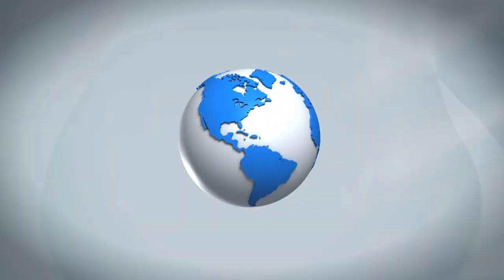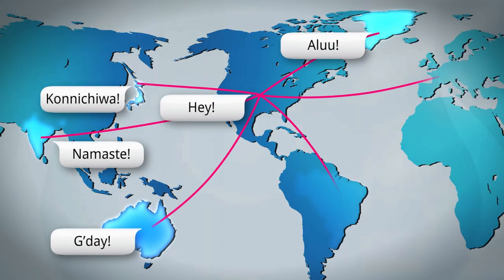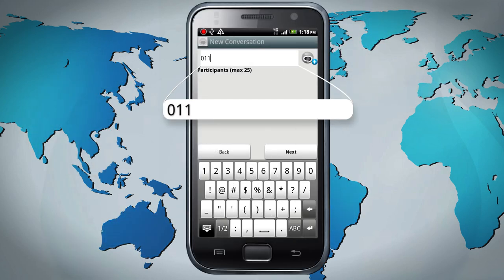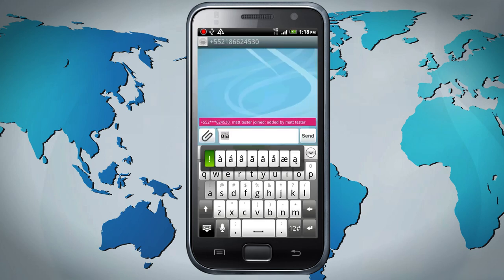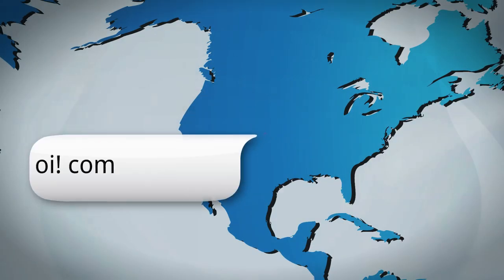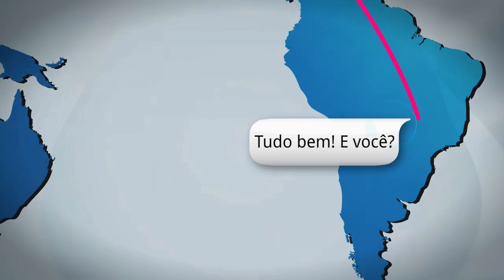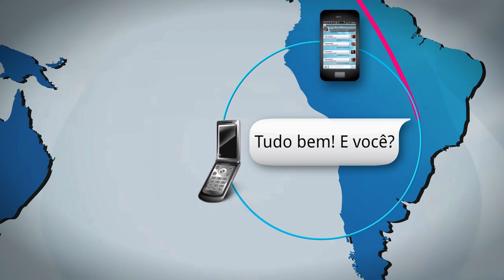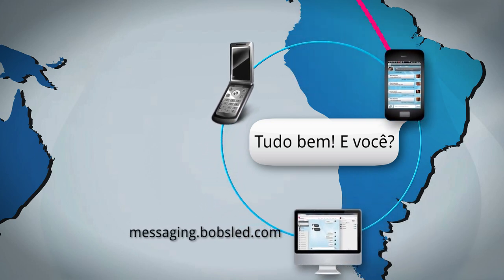Bobsled Messaging International Texting